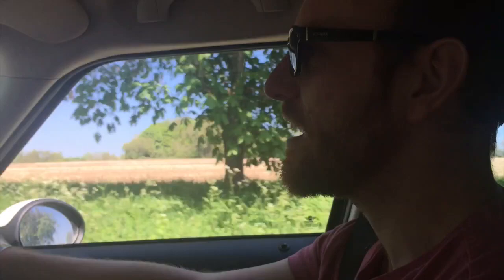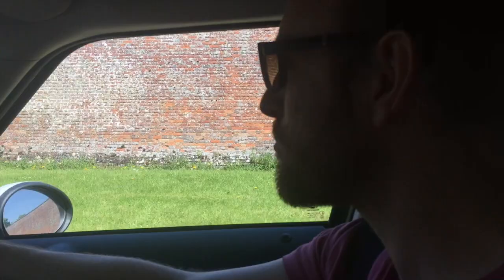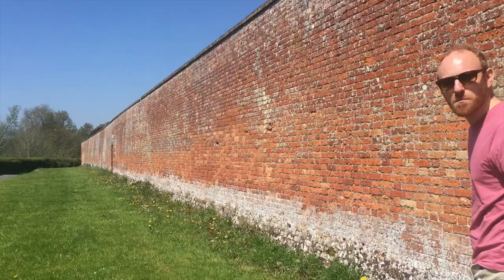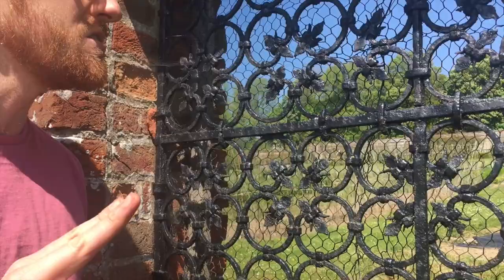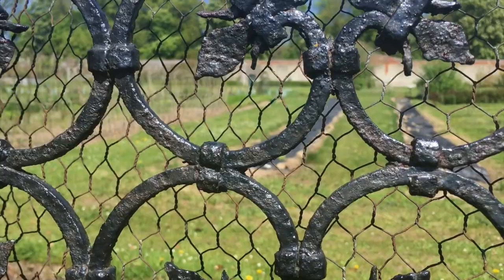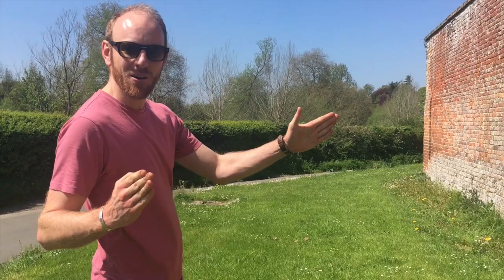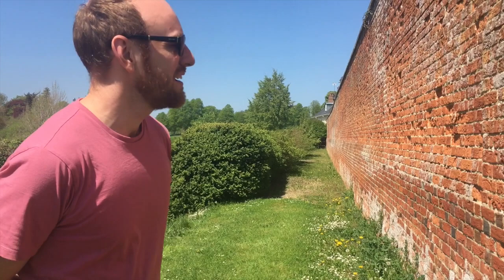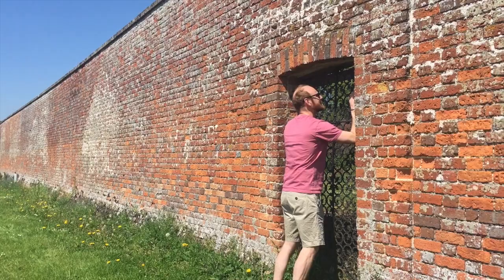The Walled Garden explores Chilton Foliat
This video is about Chilton Foliat